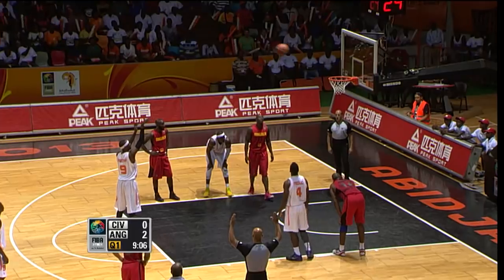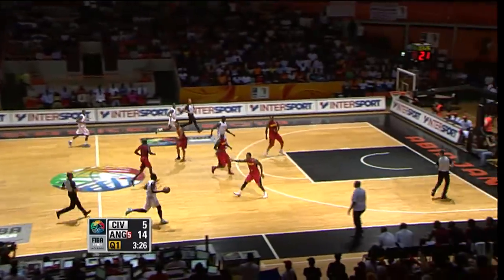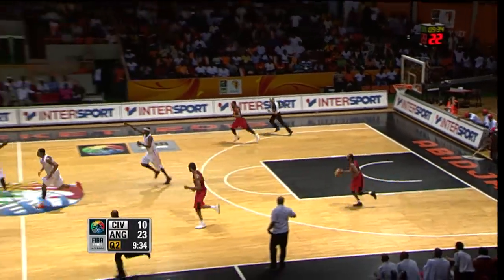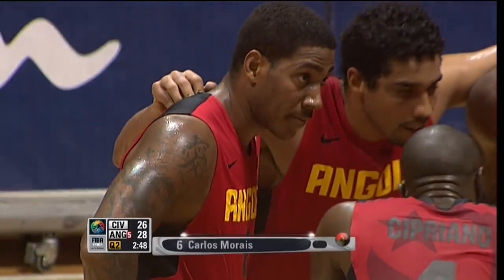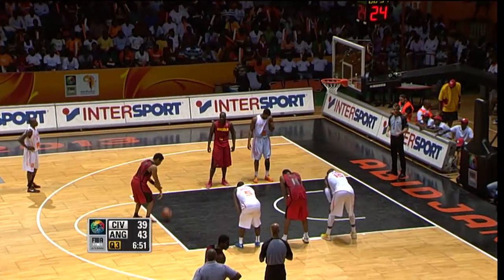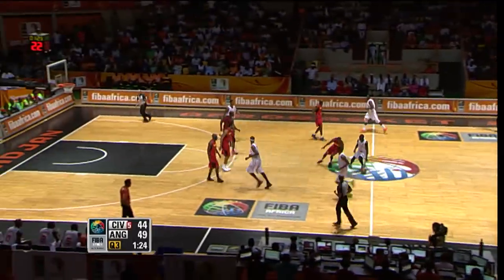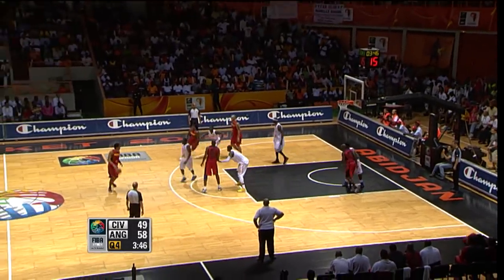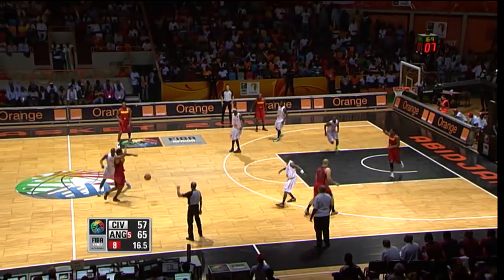Ivory Coast 🇨🇮 v Angola 🇦🇴 | Semi-Final | Classic Full Games - FIBA Afro Basket 2013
Check out the Semi-Final from the FIBA Afro Basket 2013 between Cote d'Ivoire and Angola.